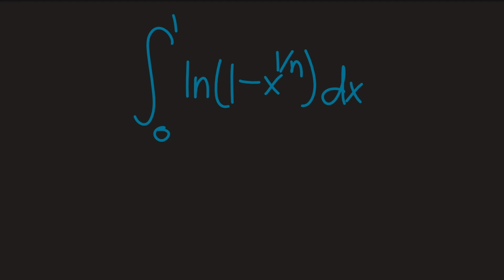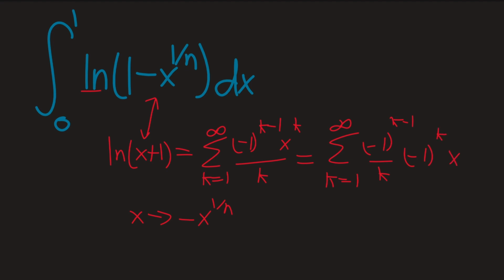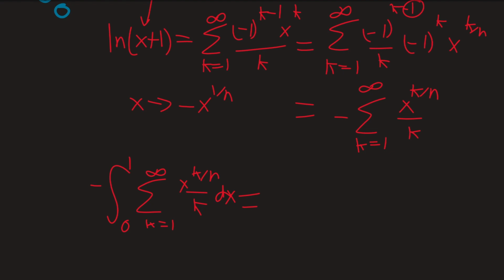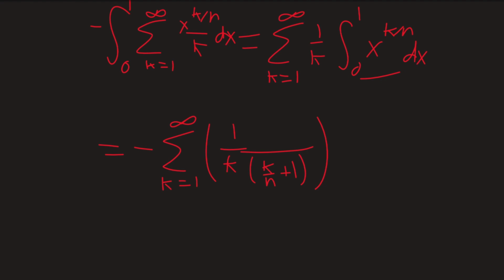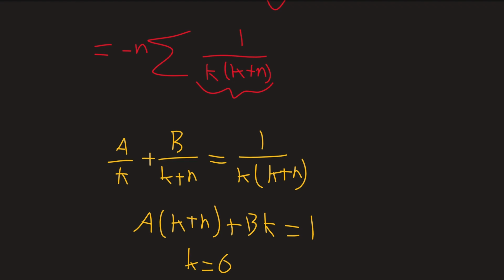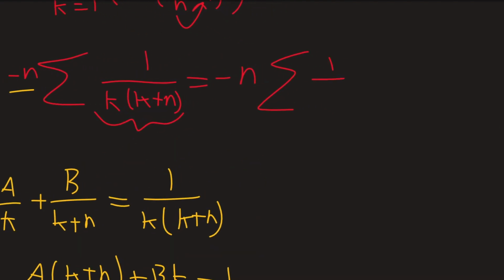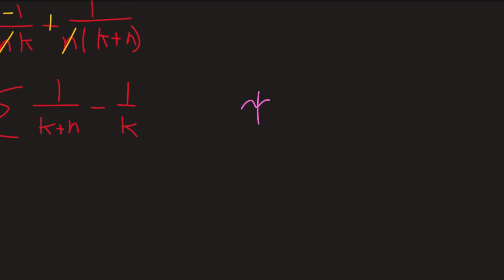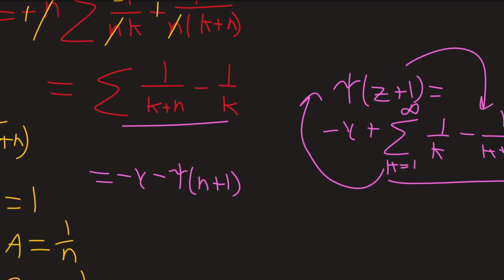Sum Digamma Fun!